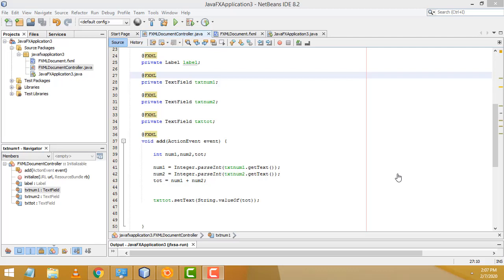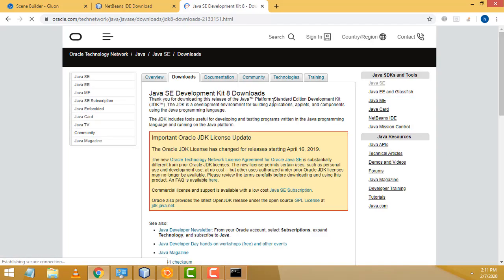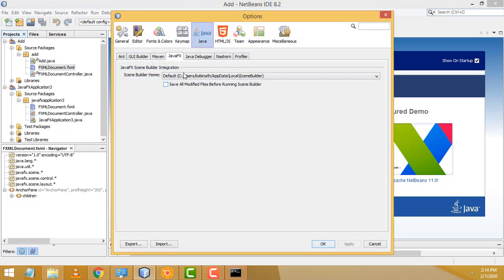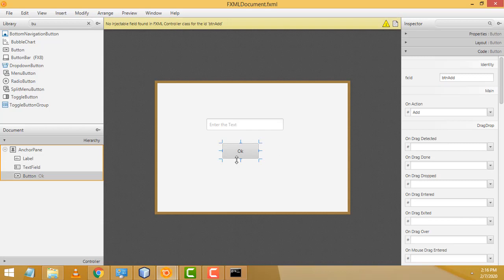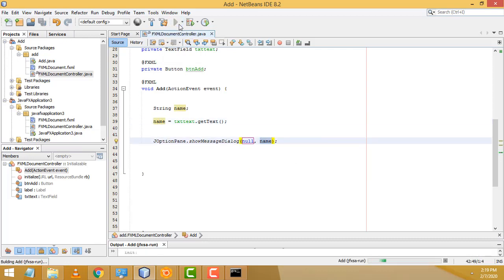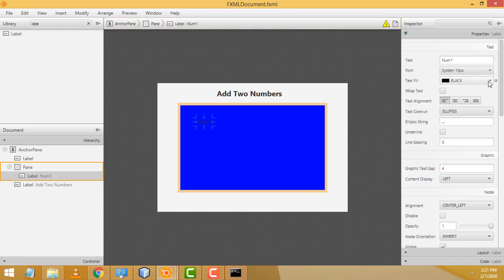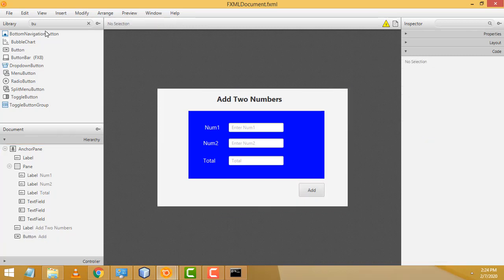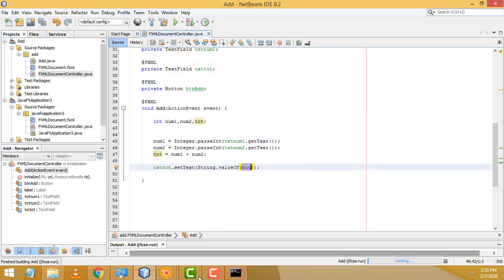JavaFx Step by Step